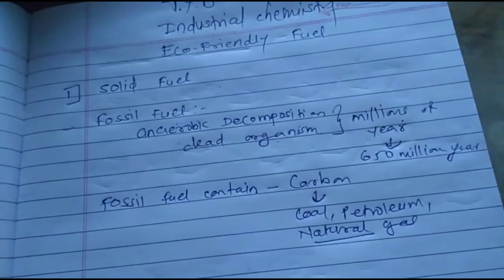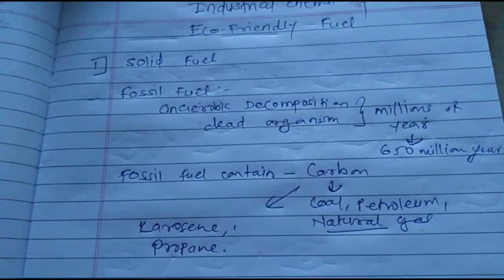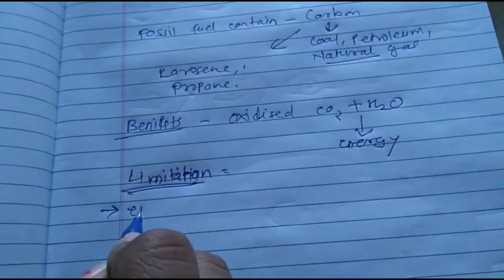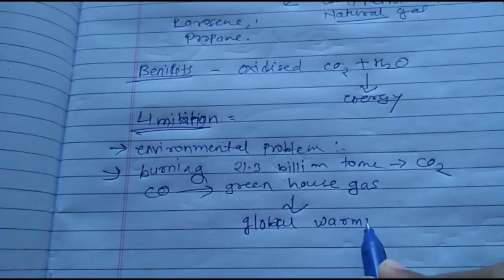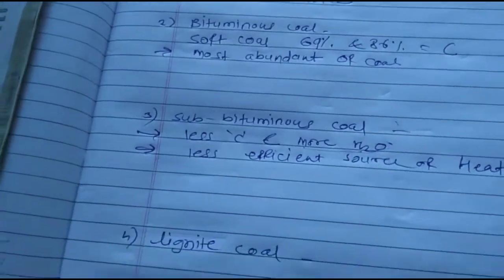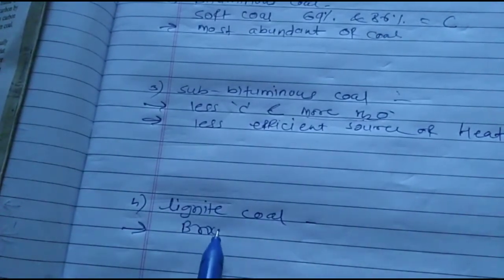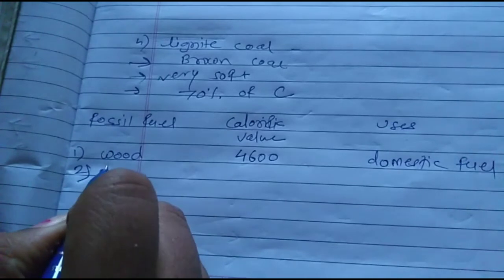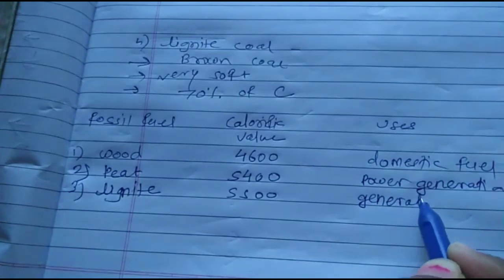TYBSc , CH 335, INDUSTRIAL CHEMISTRY, Petrochemical and Eco-friendly fuel, Lecture 9